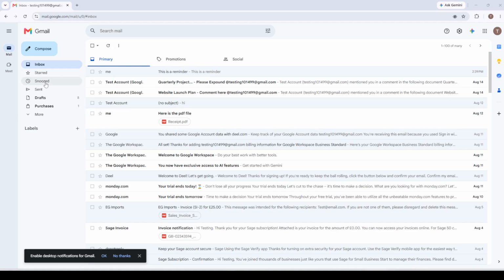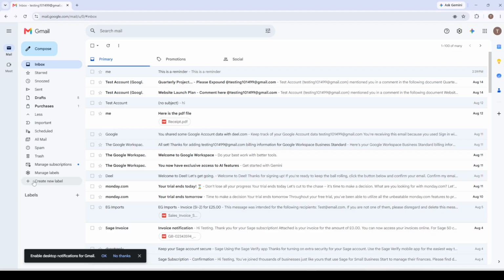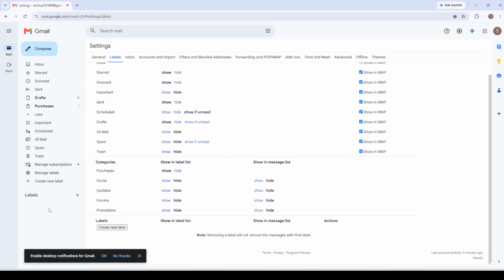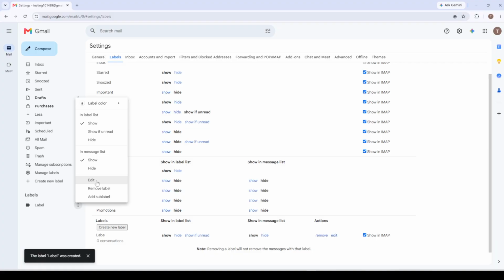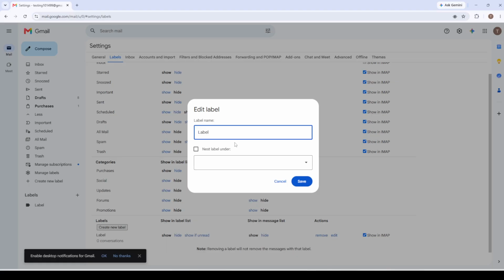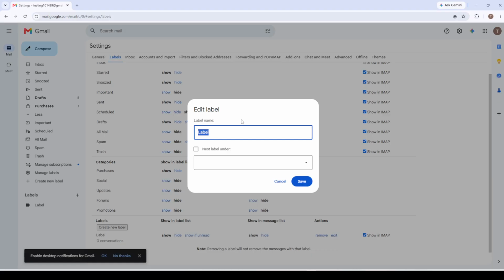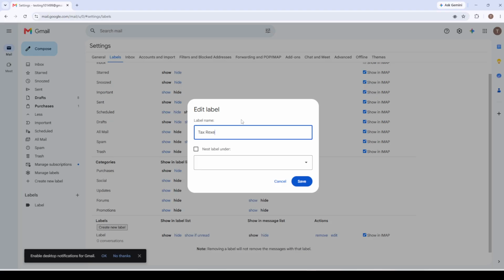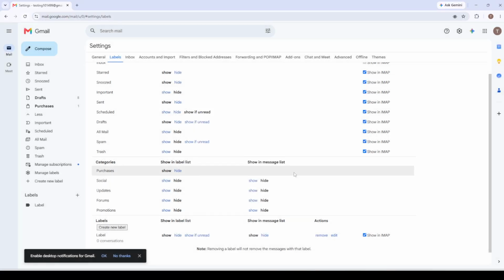How To Rename Gmail Labels [Simplified]